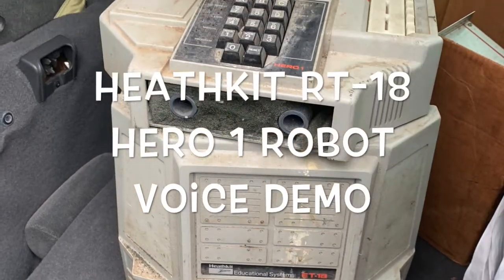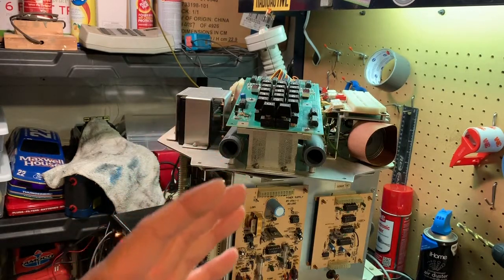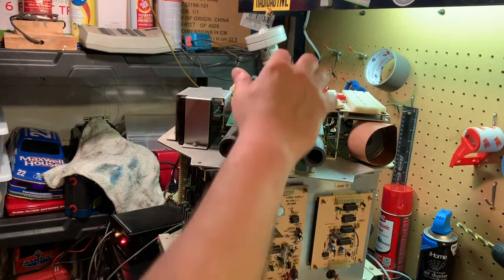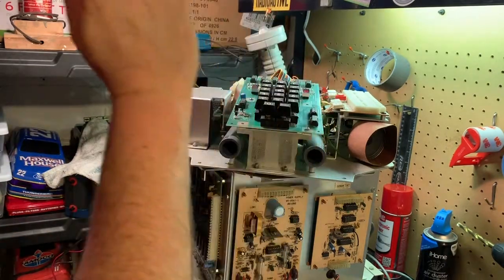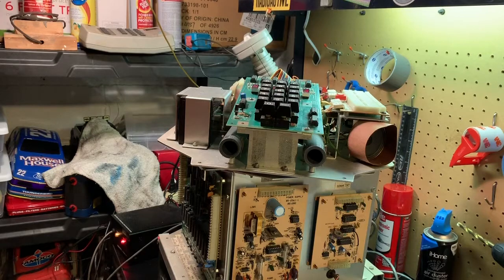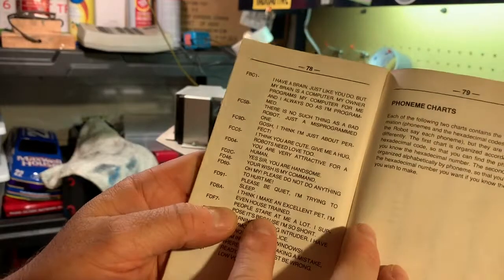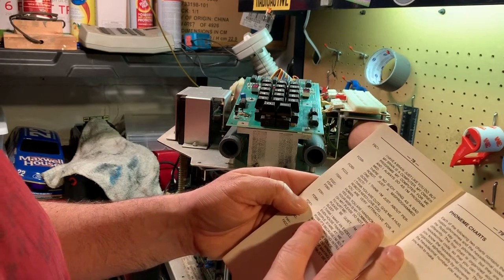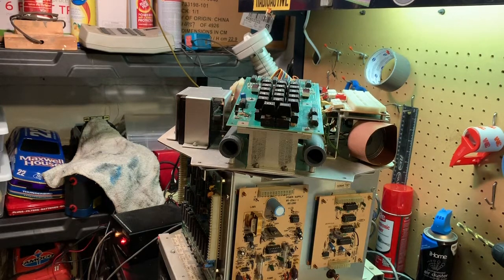Heathkit Hero 1 Robot Voice Demo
Just a Hero 1 Voice Demo as I learning to program him